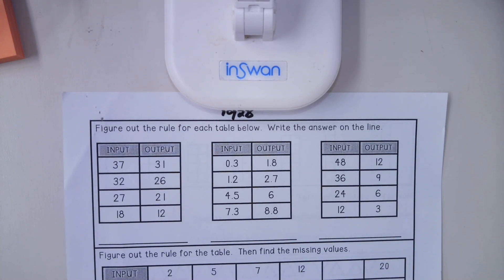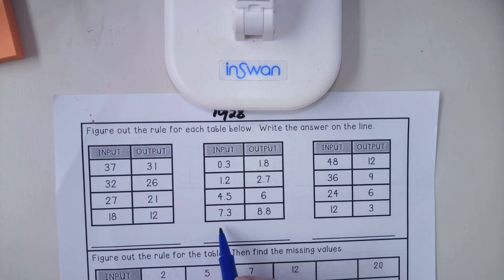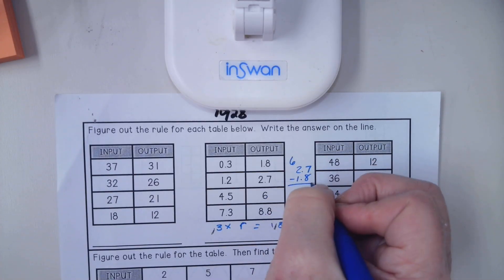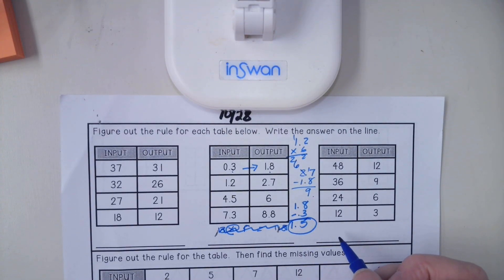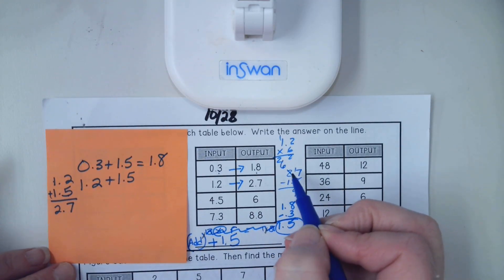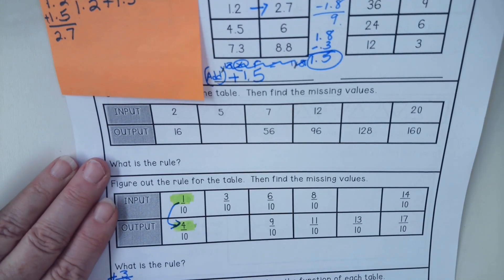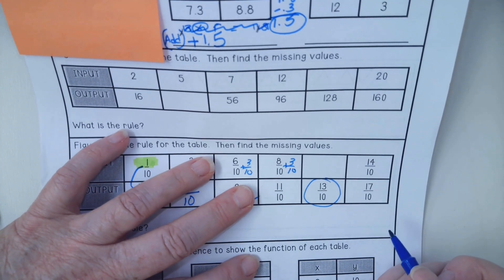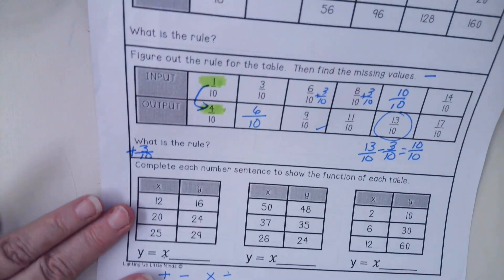Math Homework 10/28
SOL Math Review Grade 5